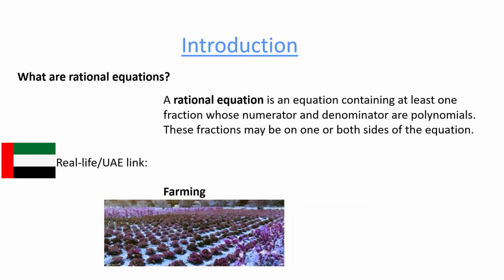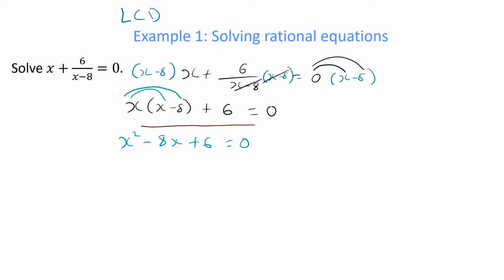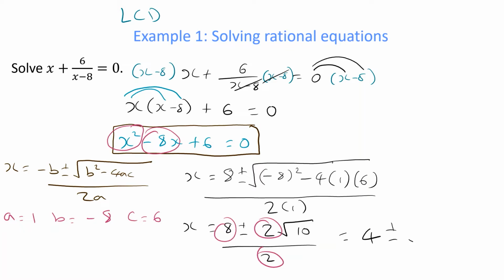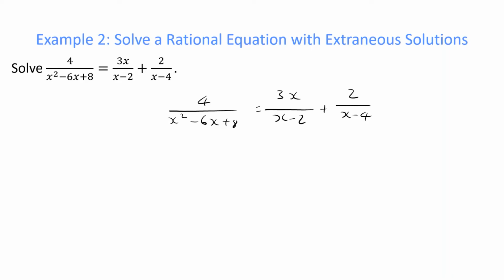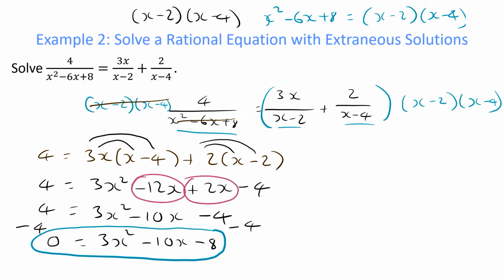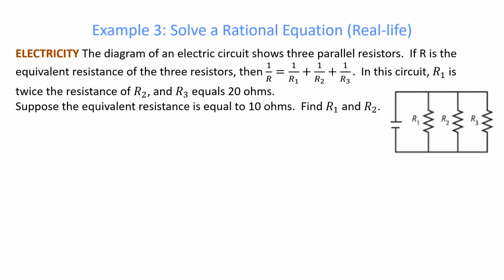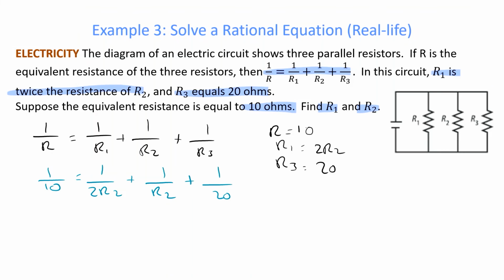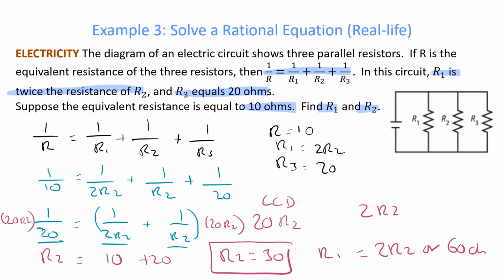Rational Equations 2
Rational Equations Part 2, Solving Rational equations, solve problems using rational equations, find LCD for rational  algebraic expressions, Rational Equations Lesson Reference  Grade 11 Advanced Math Book: Algebra 2 McGraw-Hill's Integrated Math Series